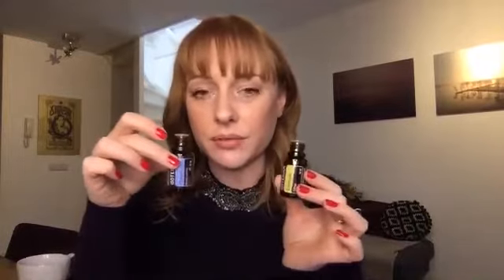Intro Kit doTERRA Lemon Lavenger and Peppermint Essential Oil- shine from inside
Don't worry, Ebony has got you covered!
Do you not know what to do with your oils - watch this!